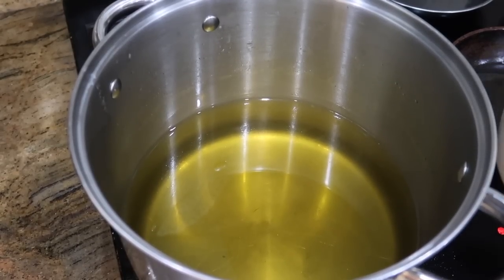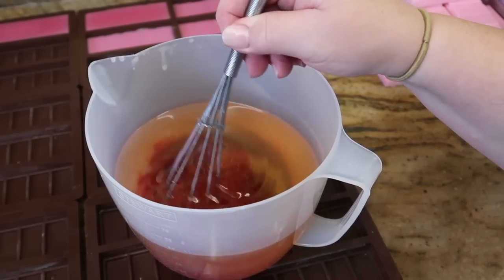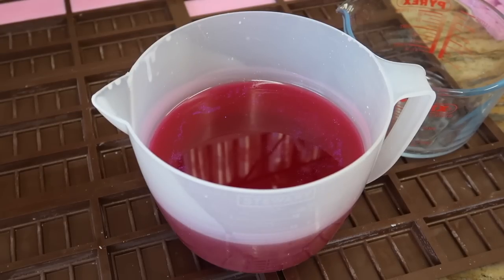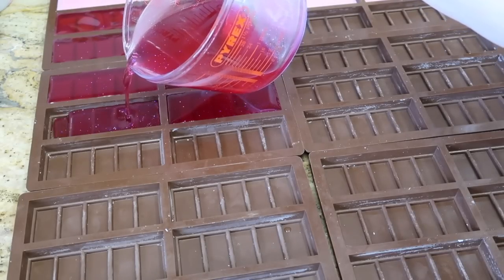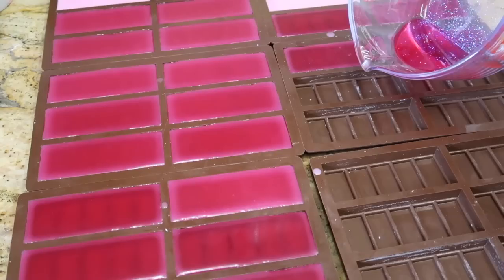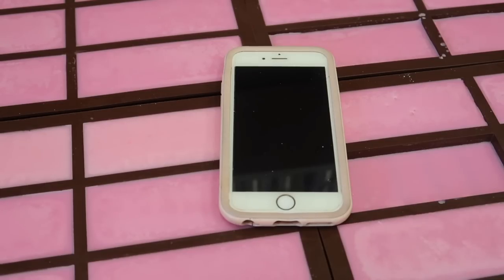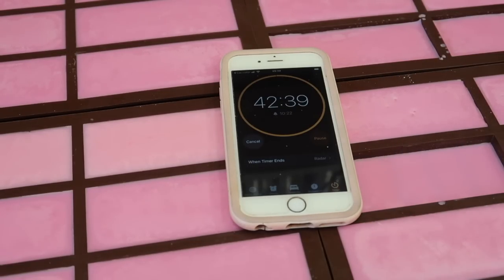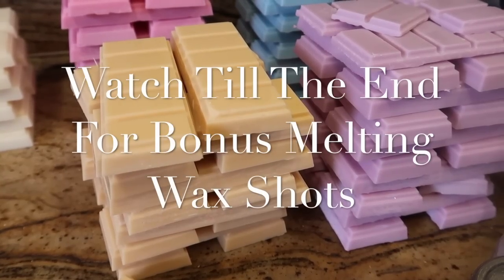20 Pro Tips For Making Wax Melts - Wax Melt Hacks!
Follow this video to find everything you need to know when making super strong, frosting free wax melts.
I NOW USE ECOSOYA WAX (not Golden Wax)

My Silicone Spoon

Correct Size Cello Bags

Cuticle Tips

Follow the instruction in the video.